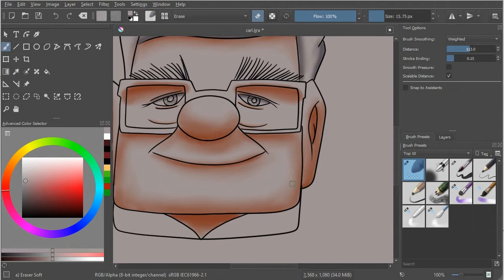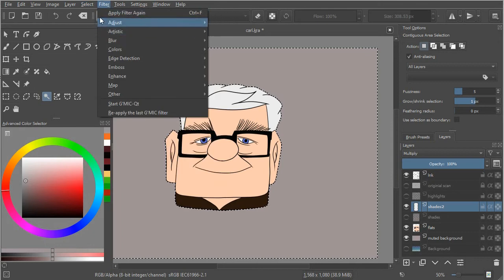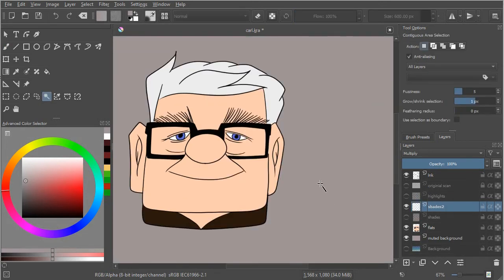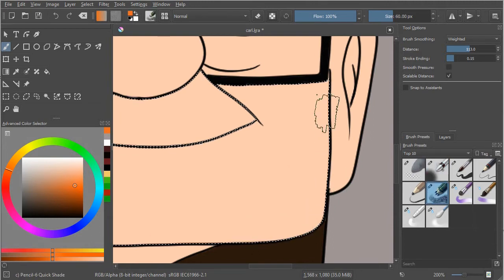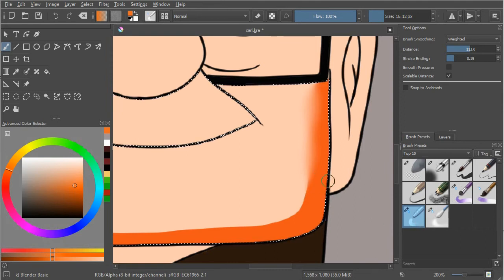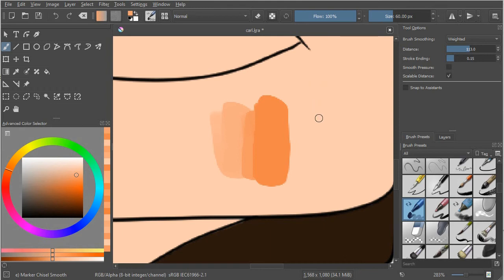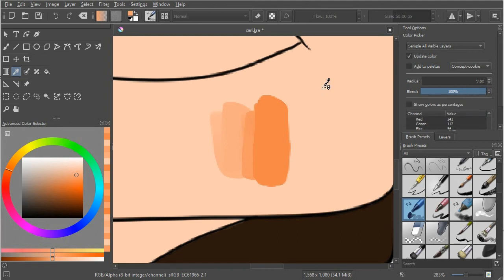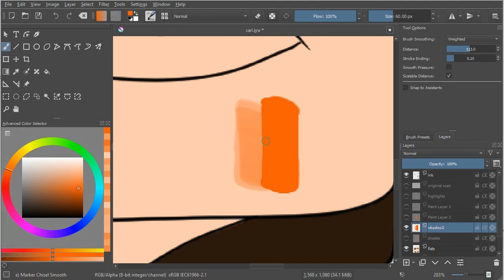Basic Shading and Blending in Krita